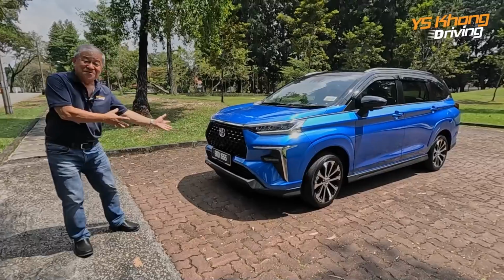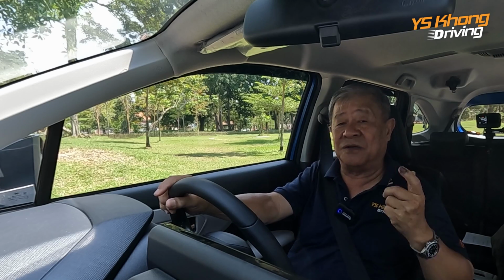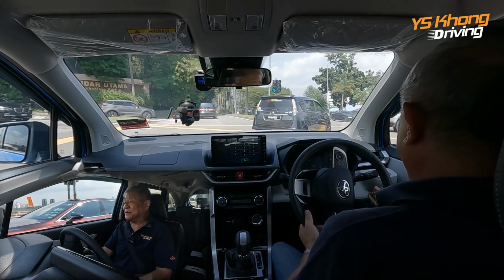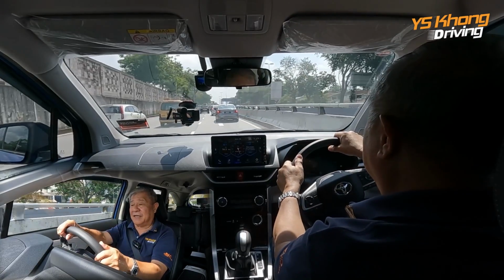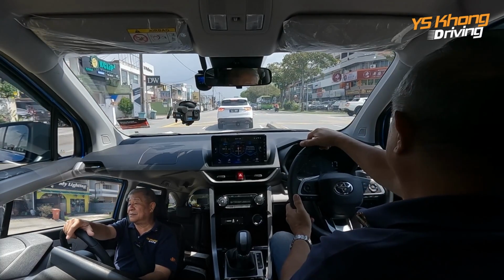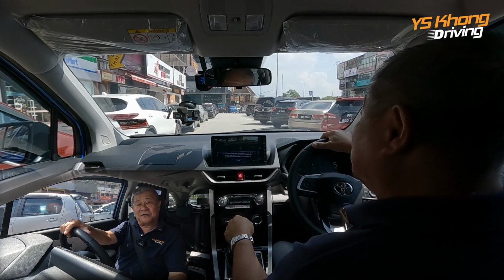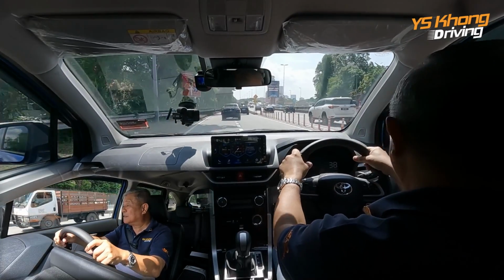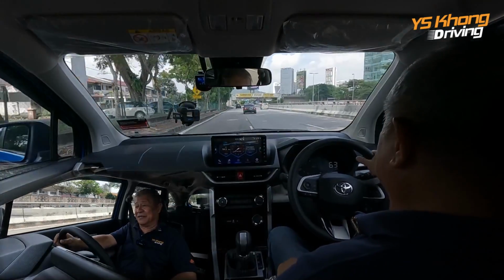Toyota Veloz - How does it drive in the City? | YS Khong Driving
Today, we are going to take a different tack from our usual Genting drive to driving in the city. After all, the Toyota Veloz is a family vehicle, and it will spend a lot of its life ferrying people around, although sometimes, you may find the odd one or two going for a trip up to Genting or to other hill resorts.

Given the typical roads and speed that we normally drive vehicles like this, it seems the 1.5 liter engine with the CVT provides more than enough power to do the job it is designed to do. And the great thing about small capacity vehicles is that they are more economical on fuel.

So, folks, here is an ordinary drive in an ordinary day-to-day situation. Do let us know what you think of this vehicle in the comments section below.

Also remember that we do sell the Toyota Veloz and several other cars through our channel - please go to
or send us a whatsapp at